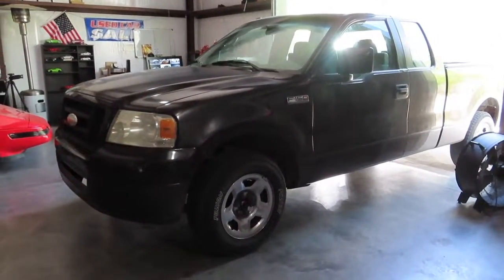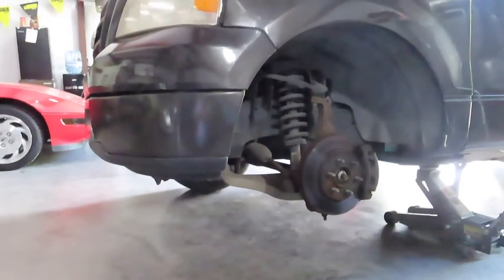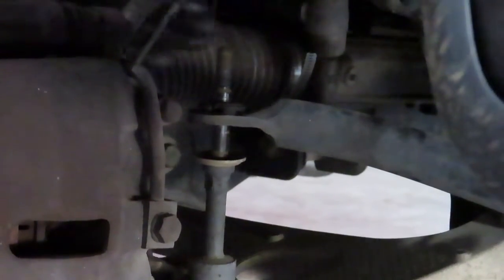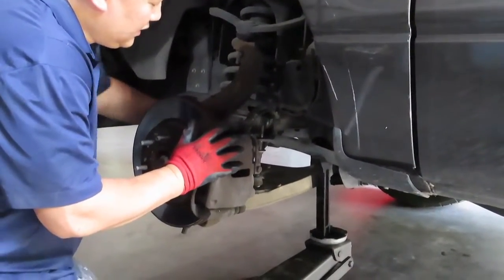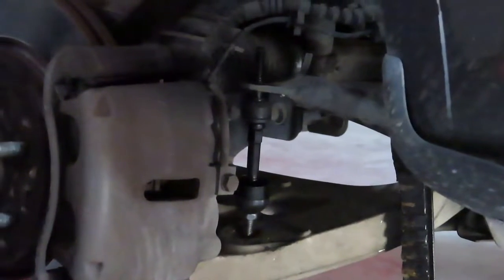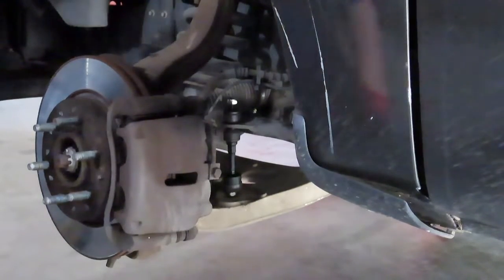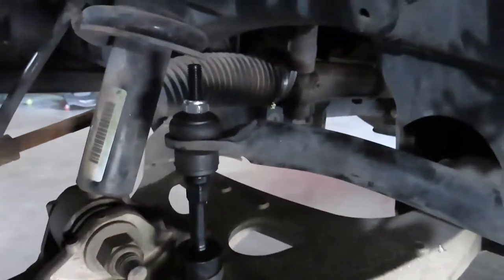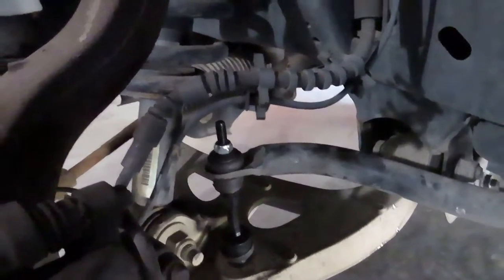Replacing Front Stabilizer Sway Bar End Link on Ford F150